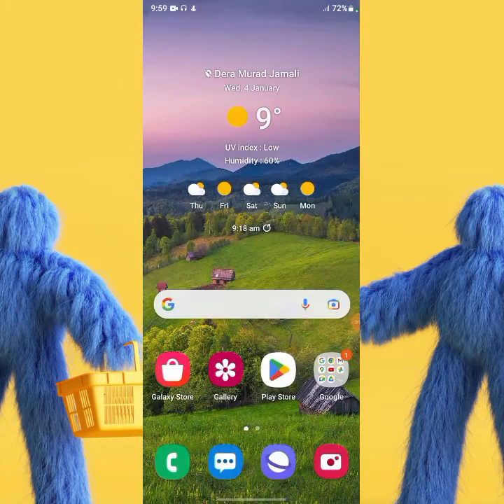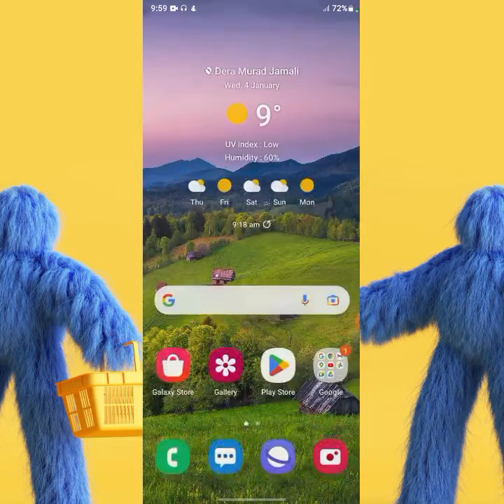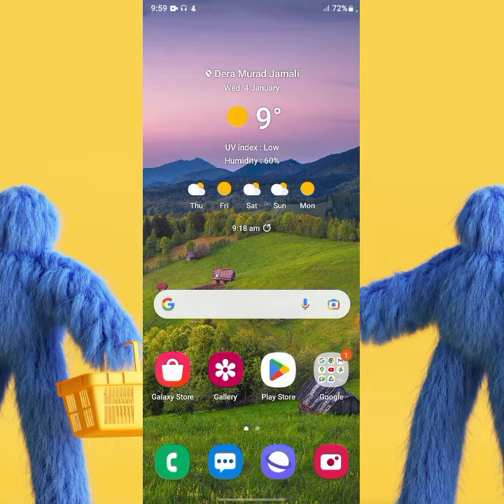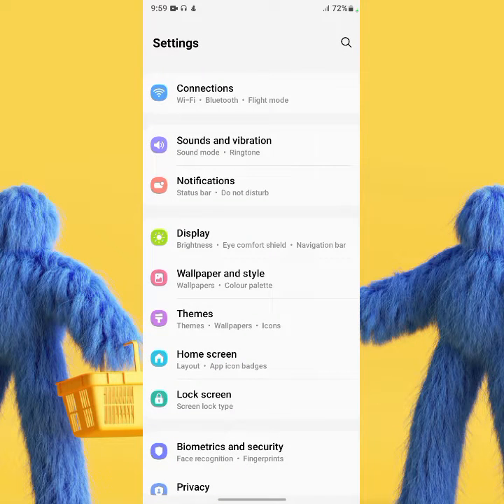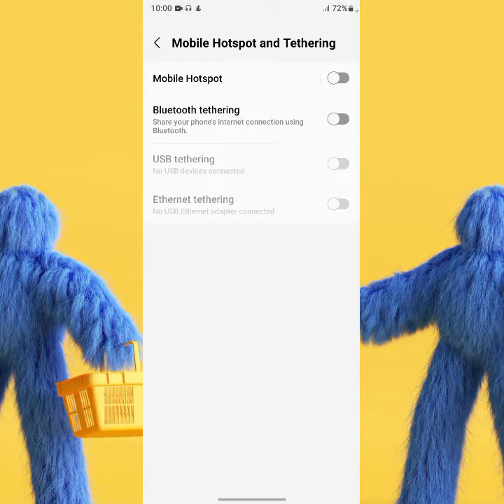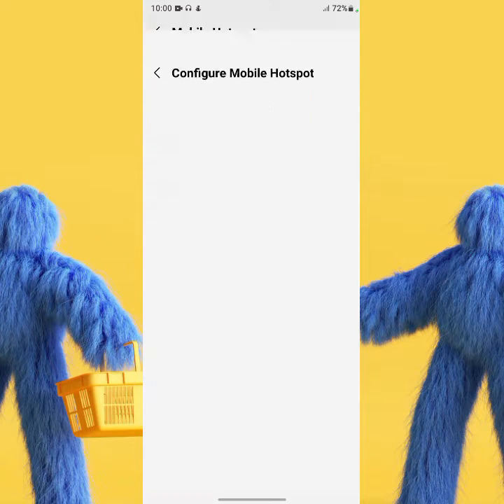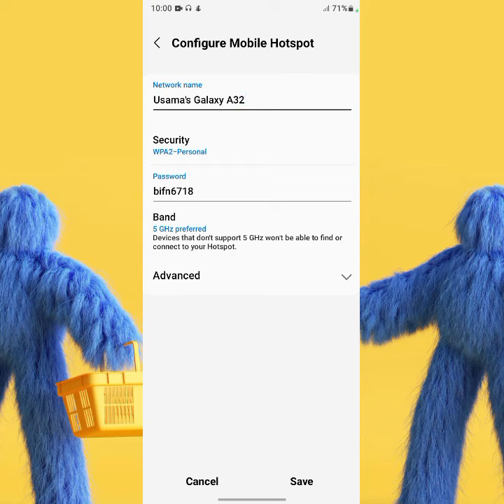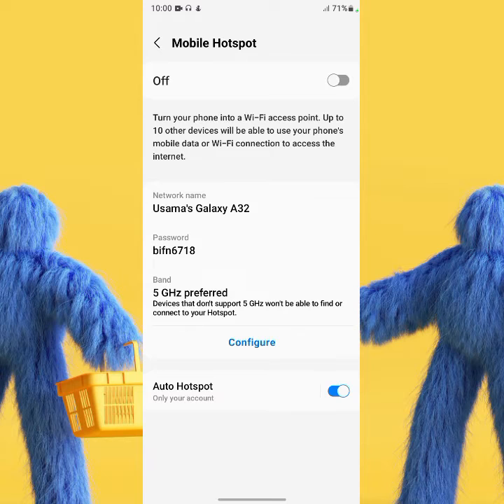5ghz Wifi in Samsung galaxy A32 2023 update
🔴Your Questions
samsung a12 5ghz wifi
samsung a12 5ghz wifi support
samsung a12 5ghz
samsung a12 5g
Samsung 5ghz wifi
Samsung a125ghz hotspot
Samsung a125g
Samsung a12 new wifi feature
Samsung a12 5ghz hotspot new update